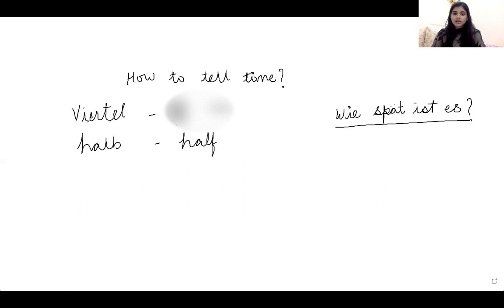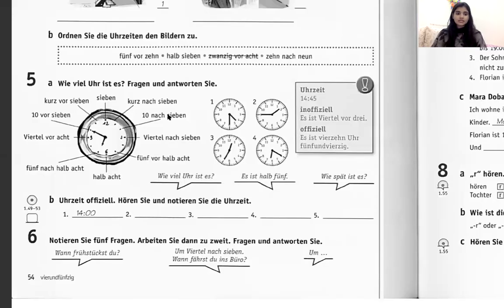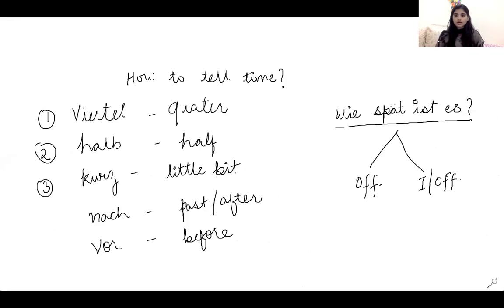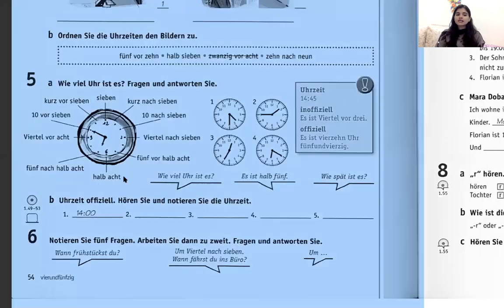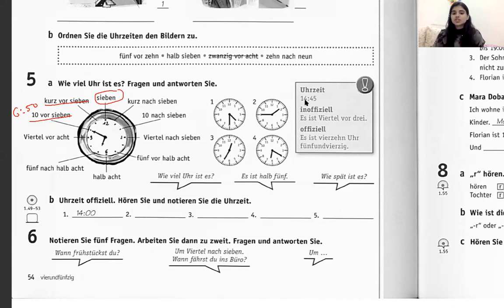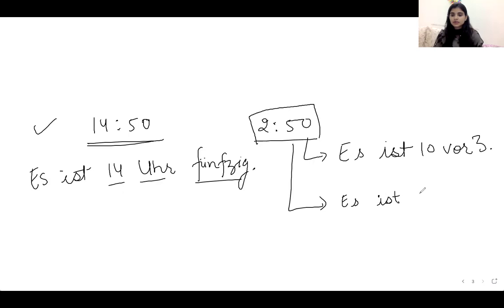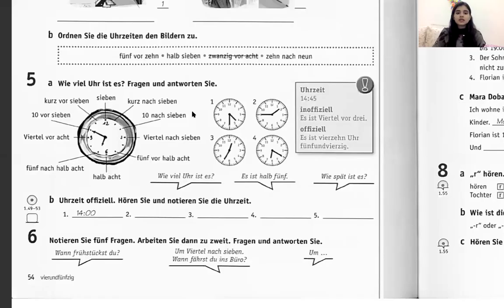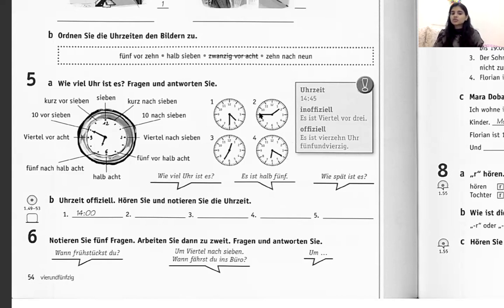Telling Time In German/Uhrzeit: Offiziell und inoffiziell- Online German A1 Classes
Prepare A1 level Of German. We have covered A1 important topic here i.e Telling time in German. Watch the video till end and learn how to tell time officially and in-officially.

Enjoy Learning German.